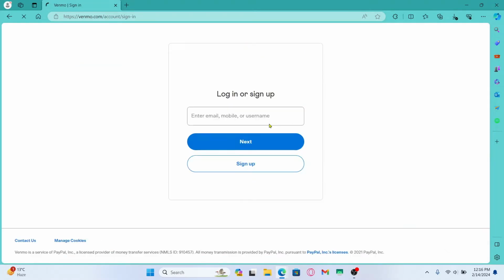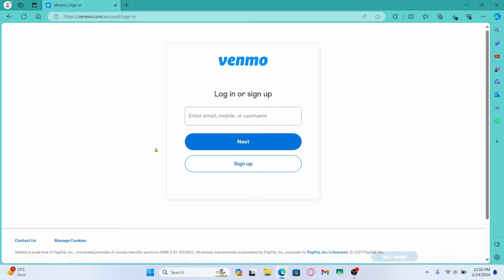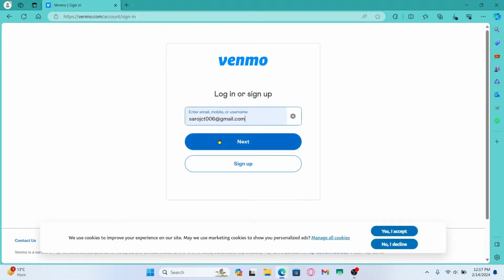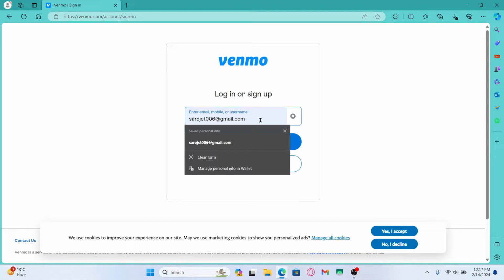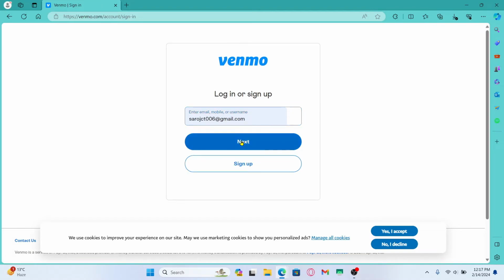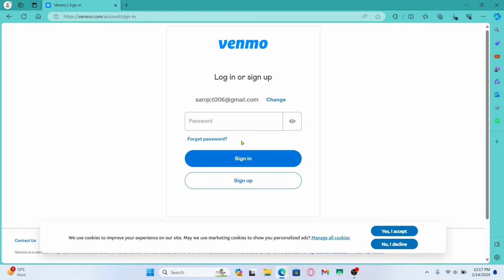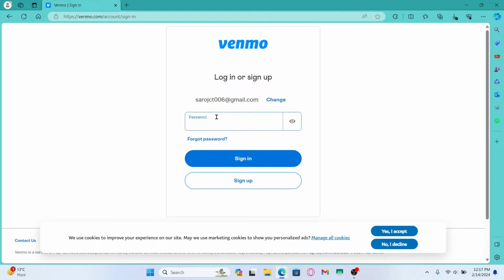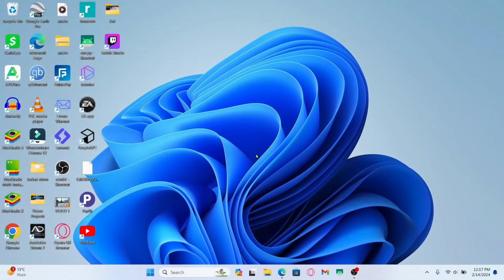How to Login Venmo Account? Venmo Account Sign in Tutorial (2024)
Welcome to our Venmo tutorial series! In this video, we'll guide you through the simple steps to login to your Venmo account, ensuring that you can effortlessly access your finances and manage your transactions on this popular payment platform.